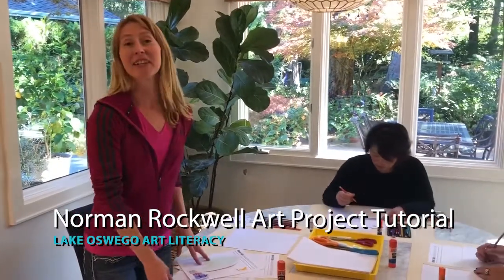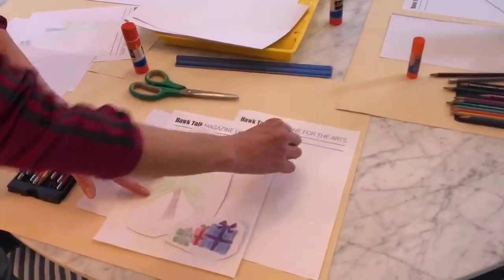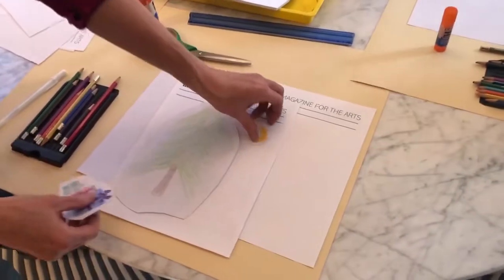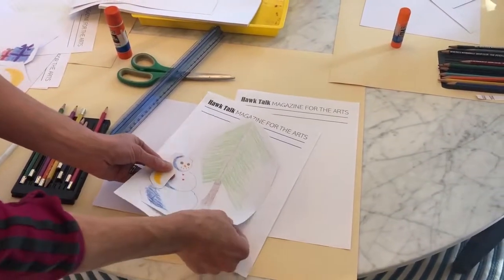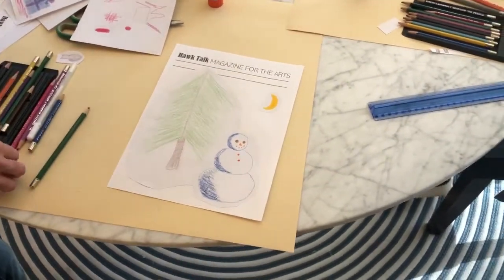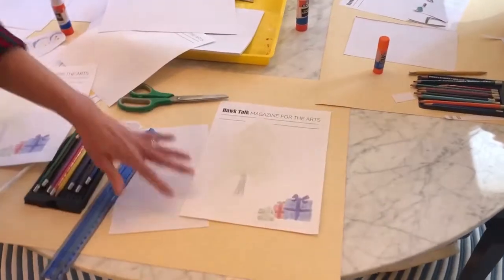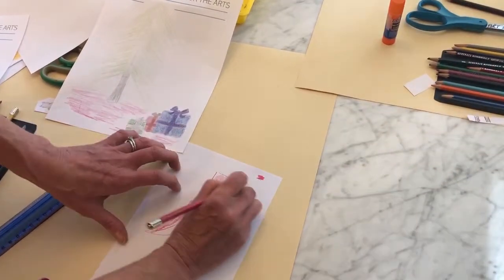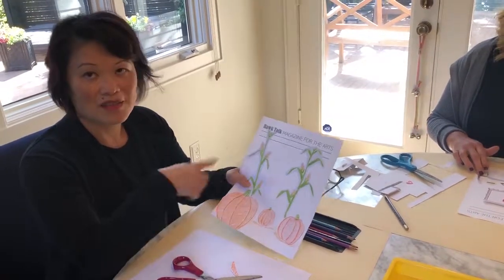BLOCK 6 - Norman Rockwell Hands-On Classroom Project Tutorial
The Lake Oswego School District's Art Literacy Program is a volunteer based program that acquaints over 5000 Lake Oswego students with art from around the world each year. The Art Literacy curriculum follows the Discipline Based Art Education (DBAE) approach, which is an ongoing course of study that allows children to continually grow in their ability to make and understand art.

Art Literacy presentations are tailored to the developmental level of
the students. Whether our volunteers present the art of Renoir, the
Aboriginals, or the Renaissance, they shape the material to match the students’ abilities. In addition, our hands-on art project approach allows children to learn by doing not just viewing.

These videos are intended to help the parent volunteers understand the art project in order to assist the children in the classroom.